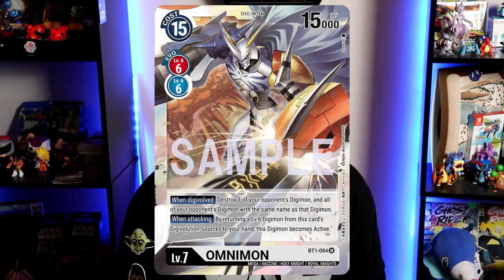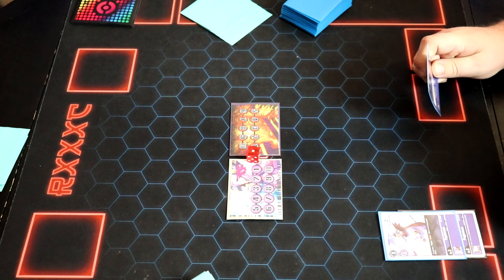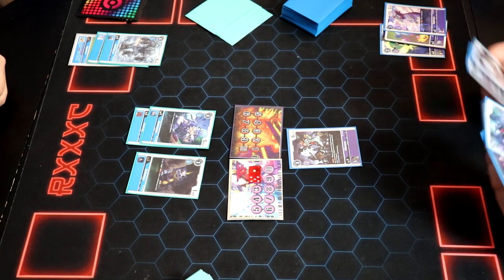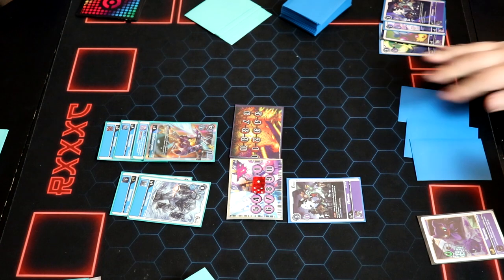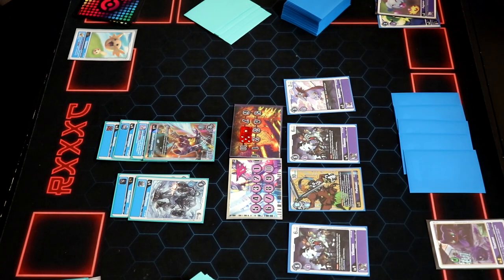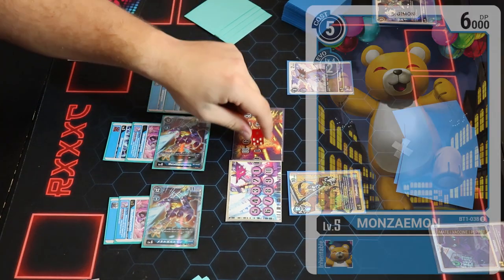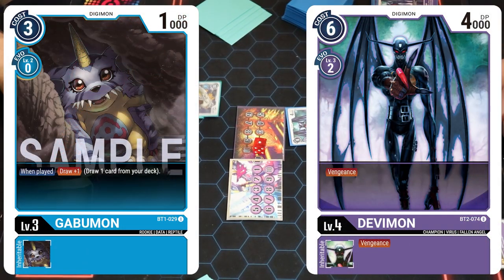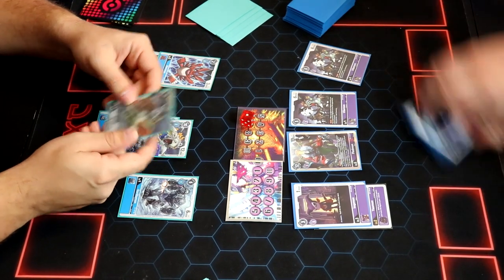Digimon TCG: Blue Omnimon vs Purple Piedmon (English 1.0 Format)